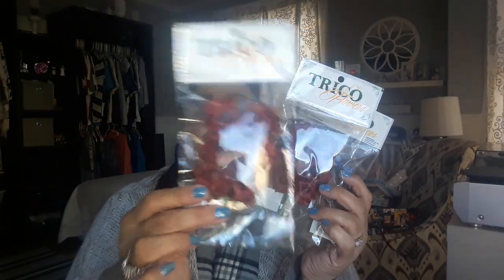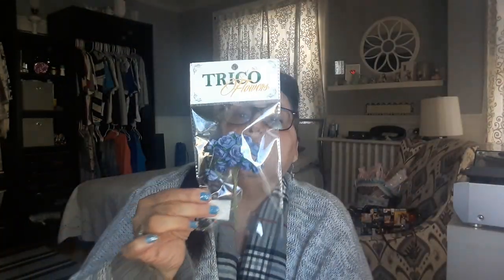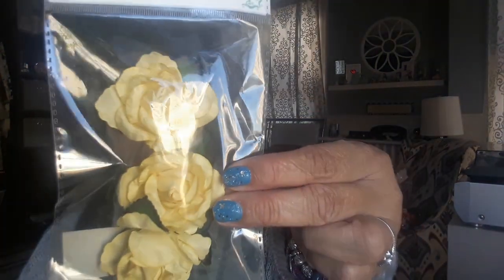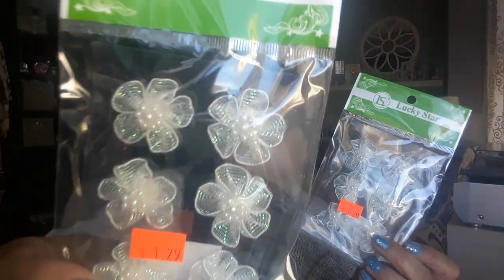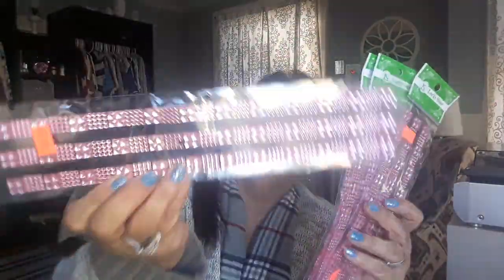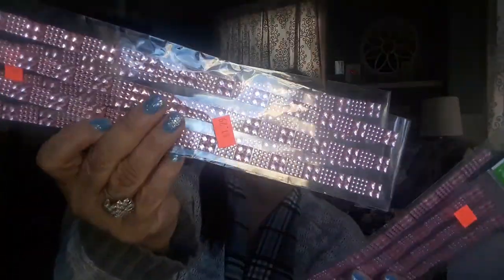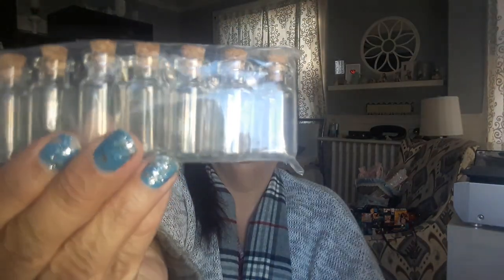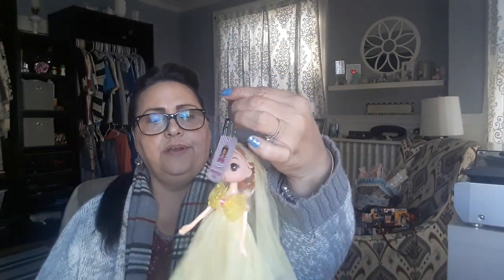💞Flowers, Bows, Embelishment Haul. 💞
Hi everybody wanted to share all the goodies I bought while I went shopping with Carolin.